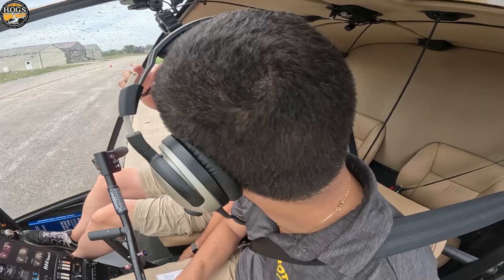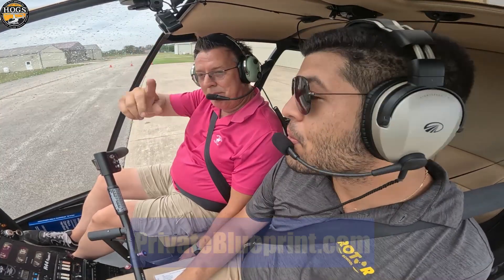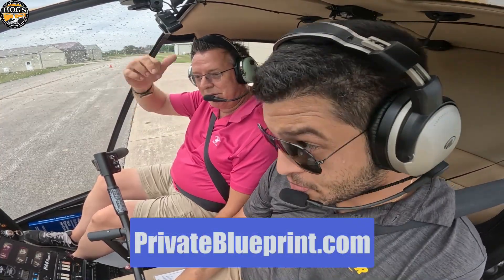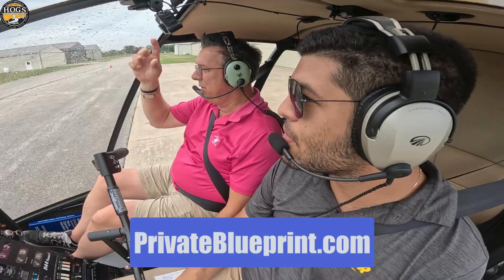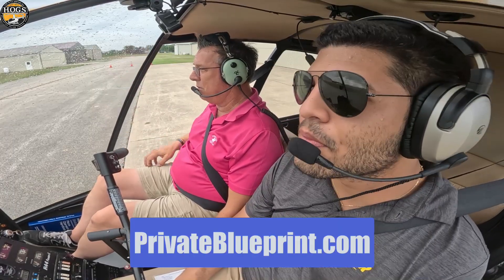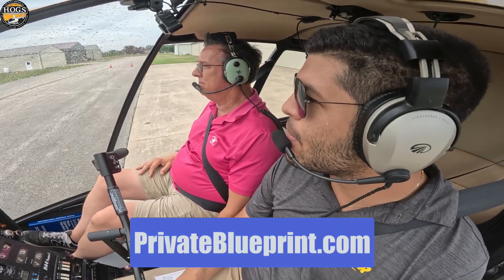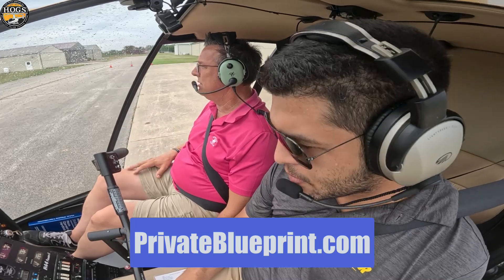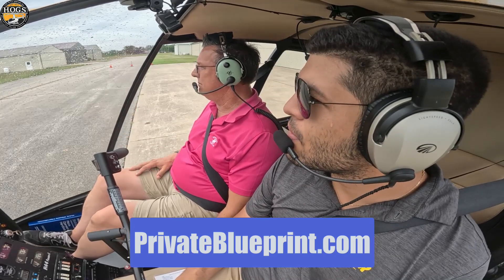RCH Safety Alert: Robinson R44 Hydraulic Controls Pre-Takeoff Check